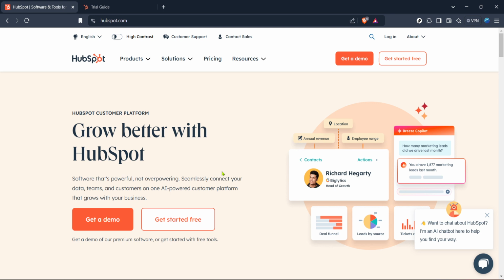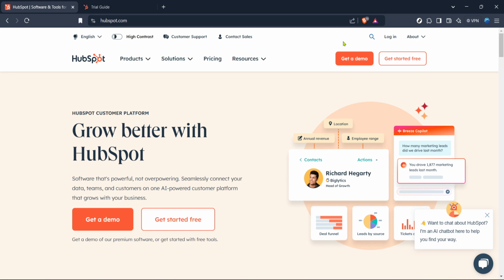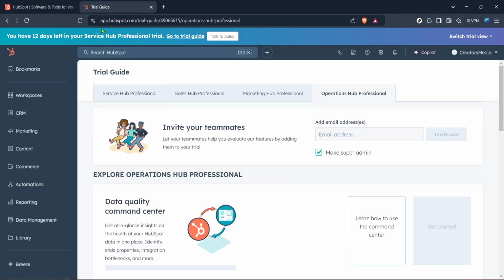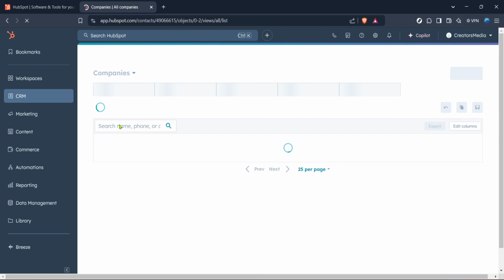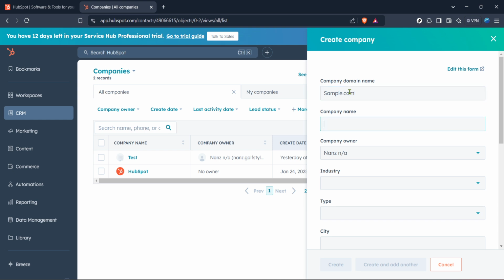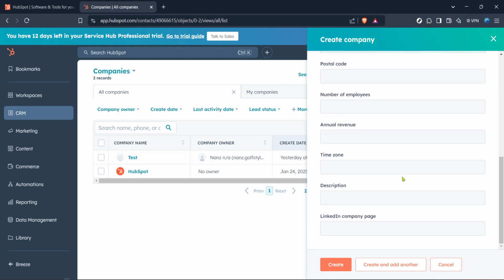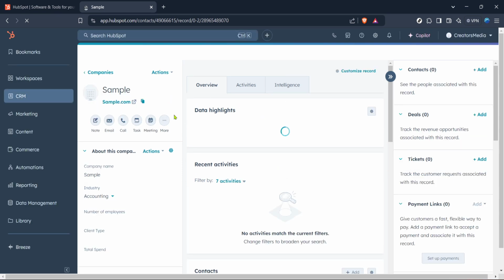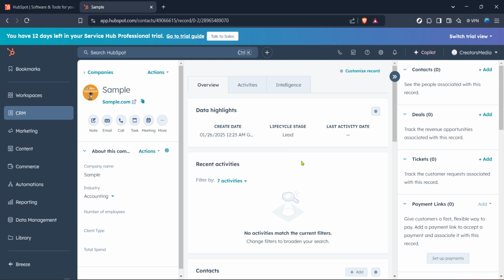How to Create a Company Record in Hubspot Crm (Full 2025 Guide)